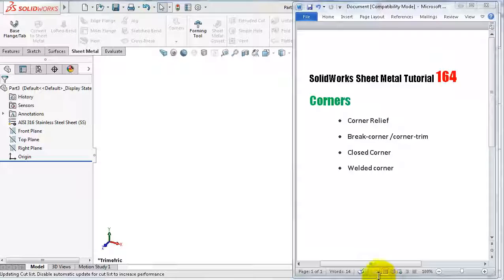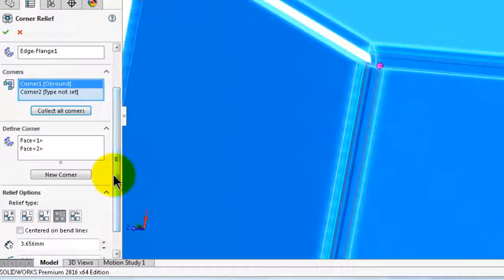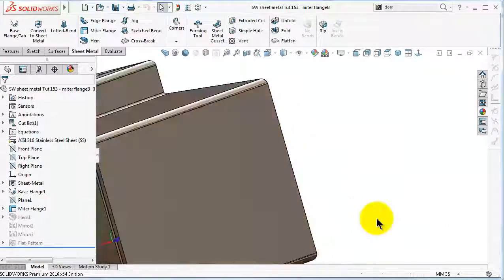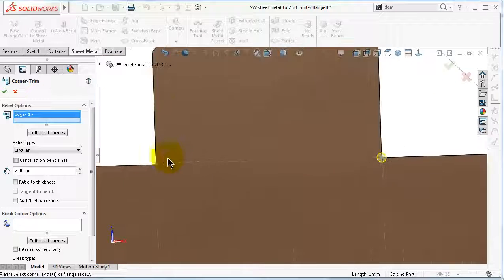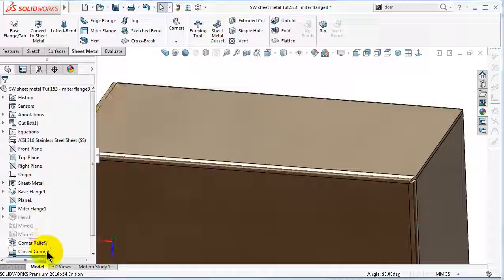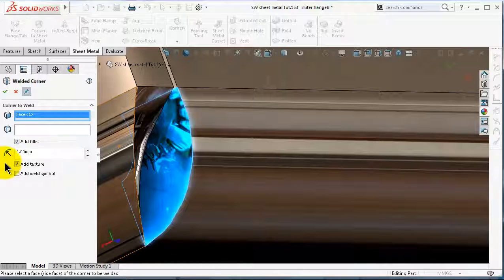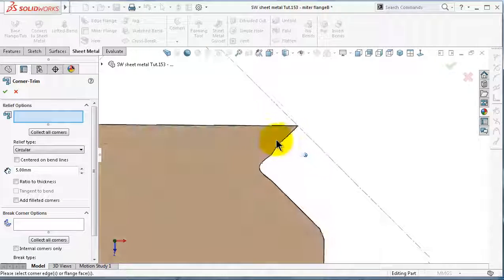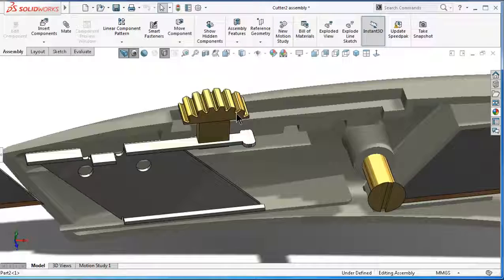164 SolidWorks Sheet Metal Tutorial CORNERS,Types closed, welded, trimmed, bre HD